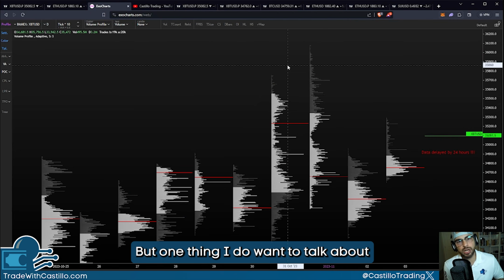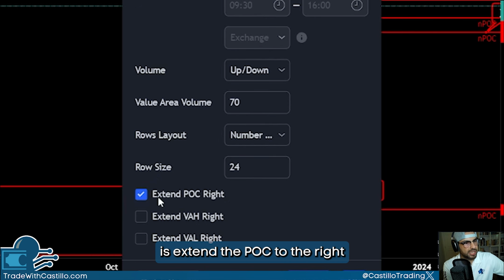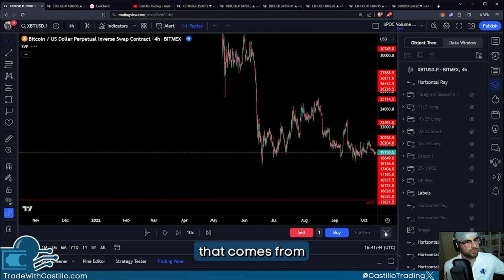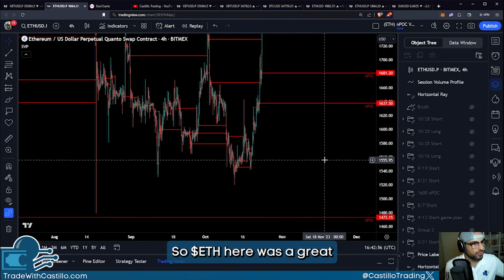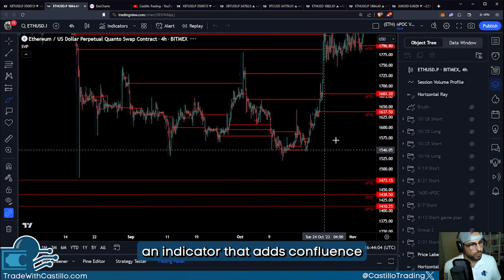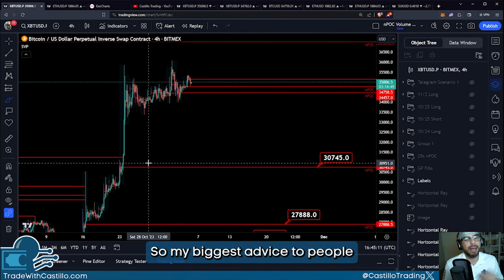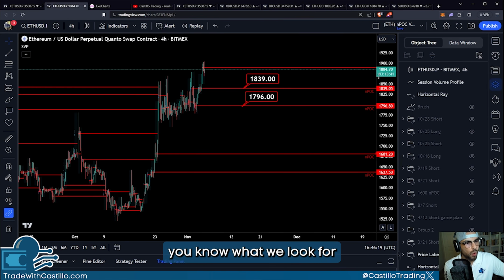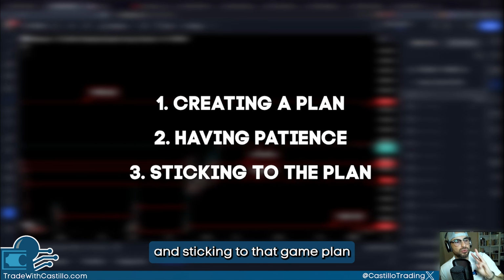nPOC Levels & How I Use Them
Trade with me here:

No VPN & No KYC
CoinCatch

00:00 Intro
01:15 Volume Profile Platforms
02:35 TradingView Settings
03:59 How I use nPOC levels
04:25 ETH Example
05:45 BTC Example
06:08 Different nPOC prints
07:31 Setting up game plans
08:34 Trade components
08:39 Outro